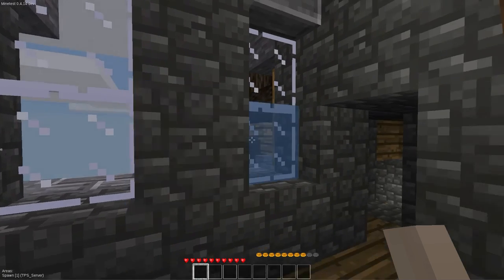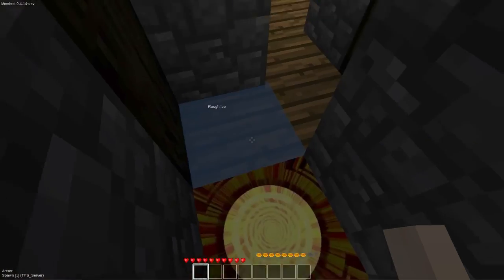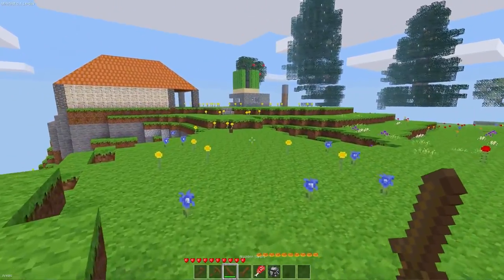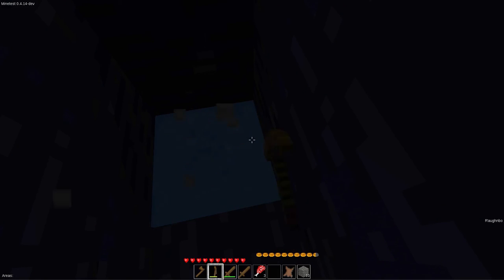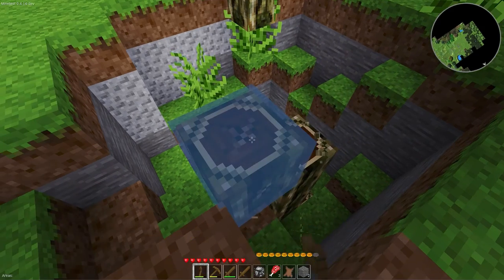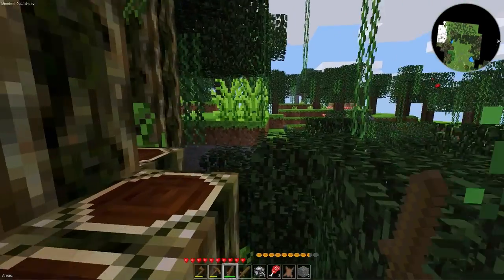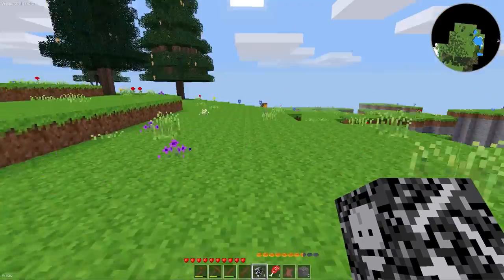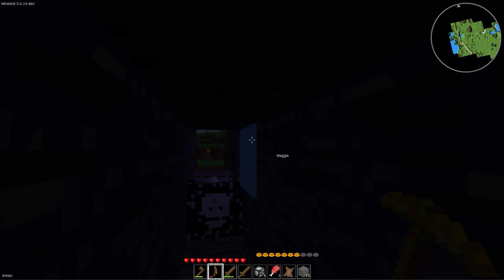Lets Play: TPS Xtreme-01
This is the first episode of my new LP series, leave any and all feedback you might have as far as what you want to see in this series. I do not have a single set date or time that I will be recording, these will be an as I have a chance video series.